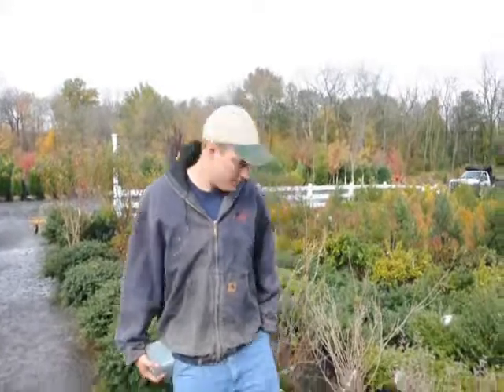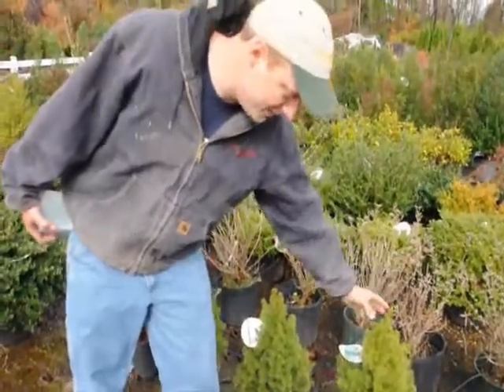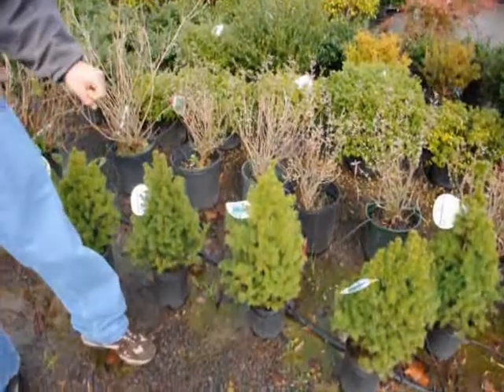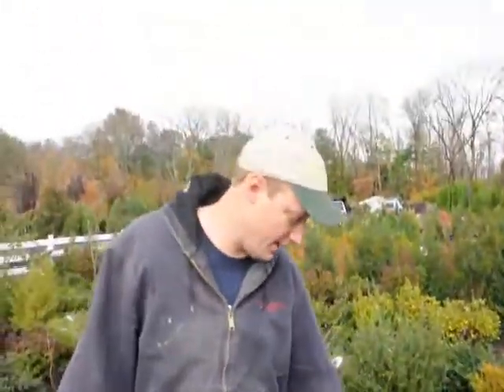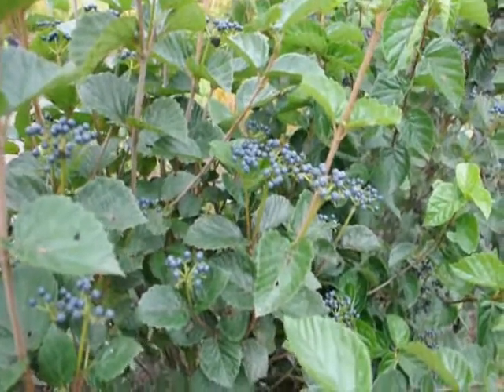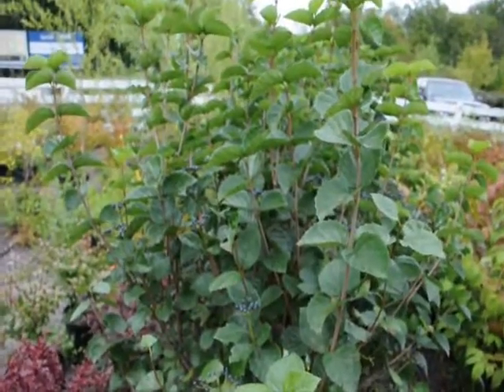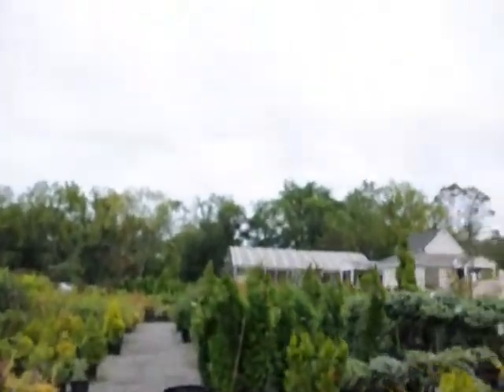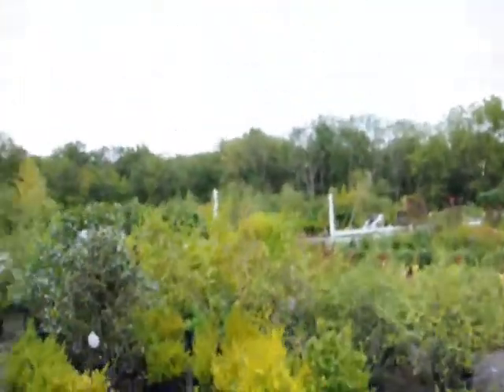See How to video... Fertilizing Your Evergreens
Call Mike at 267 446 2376 with Questions or go We deliver and plant trees to the east coast... What should I use to mulch my azaleas? Should I amend the soil at the time of planting?

You can mulch azaleas with shredded leaves, leaf mold, pine needles, or pine bark mulch. Don't use shredded hardwood mulch since it often drives the pH upward. Pine bark is especially useful since it can lower the pH where it is too high, but it is best used on relatively flat ground since it's light in weight and tends to float away in heavy rain.
You only need to amend the soil if it is devoid of organic matter or if the pH is too high. Have a soil test done by your local extension service to determine if something needs to be added. A light amount of well-decayed organic matter dug into the top layer of soil is helpful for retaining moisture and preventing compaction.

How and when should I prune my azaleas?
Prune azaleas just after they have finished flowering. Remove individual branches back to the spot where they join a larger branch. New flower buds for next spring's bloom are set by midsummer, and any pruning after mid-June could result in diminished flower production next year. Avoid shearing azaleas since it results in a proliferation of unhealthy, twiggy growth. Check azaleas for wilting or dead branches in late summer that may be the result of fungal cankers. These branches should be pruned back to clean white wood that is not infected while the weather is dry to prevent the spread of diseases. Old azaleas that have grown too large for their space in your garden can be brought down in size by cutting the large branches back severely. New growth will spring from the stubs that are left.